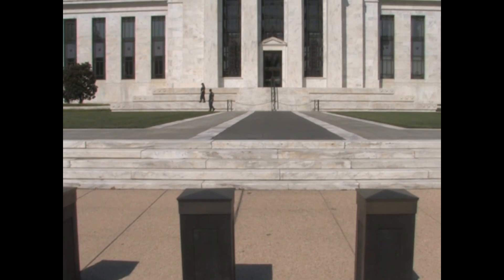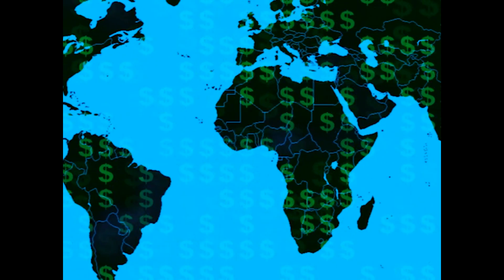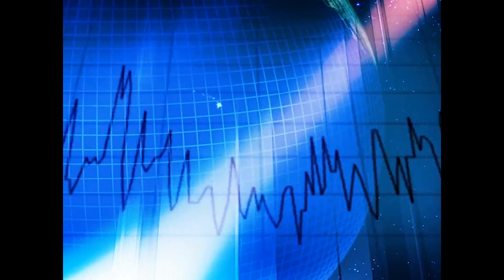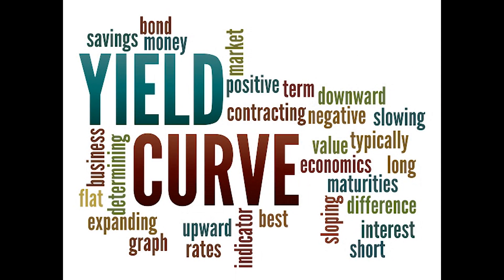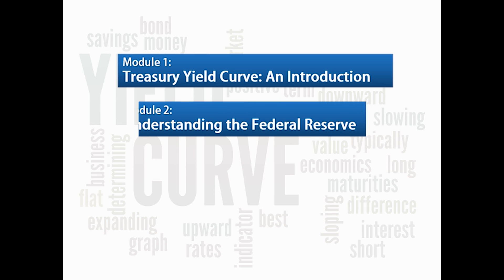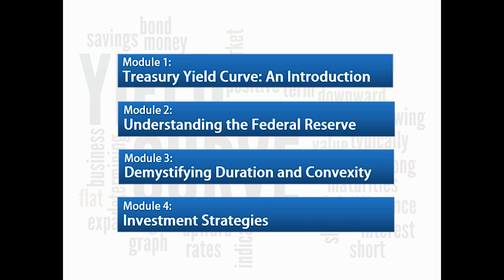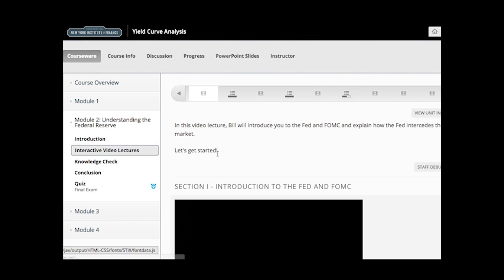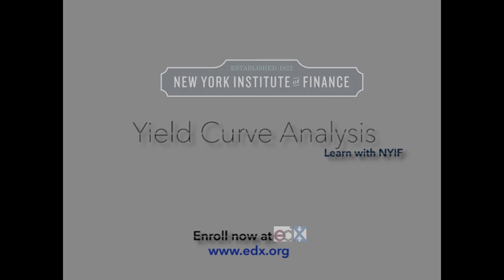Yield Curve Analysis: Predicting Economic Growth | NYIF on edX | Course About Video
Interested in understanding factors affecting the Treasury Yield Curve? The difference between active trading strategies & passive trading strategies? This course introduces the Yield Curve and how it is used to predict changes in economic growth and output.

This course provides a unique opportunity to earn a professional certificate from the New York Institute of Finance, a highly sought after designation that leading financial services employers know and trust globally. Through this certification, you will be qualified to perform in the real world and meet the demanding realities of finance.

Yield Curve Analysis is designed to help individual and investors understand the impact and analysis of interest rates on the economy, the marketplace and their investments.

In recent years, the Federal Reserve has developed and initiated unprecedented economic measures, and more recently, other governments are also adopting similar policies. Whether your interests are the US economy or the global economy, an understanding of these measures is critical to understand the global economy in which we now live.

At NYIF, we mix key best practice training, core financial theory and a deep understanding of financial market interdependency. Those who proudly hold a professional certificate from NYIF are well trained and job-ready. Become qualified, with a deep understanding of subject matter and strongly skilled in successful approaches to deliver on the role of your choice.

This course is recommended for trade support, sales assistants, and portfolio management assistants, but open to anyone with an interest in the financial sector.

Overview of the Treasury Yield Curve and the role it plays as a benchmarking and forecasting tool

Role and structure of the Federal Reserve and the Federal Open Market Committee (FOMC)

Relationship between the Federal Reserve and the Repurchase Agreement

Introduction to the concept of duration and convexity and its impact on a portfolio

An understanding of active and passive trading strategies